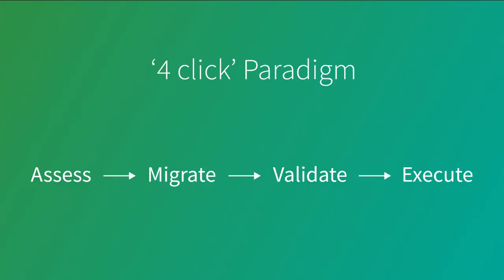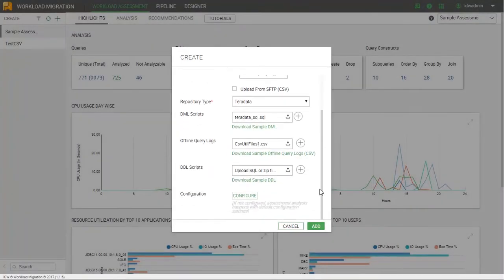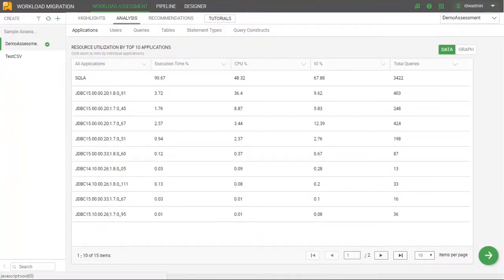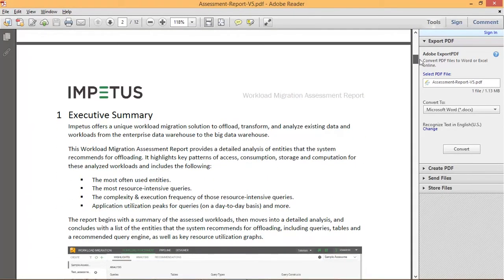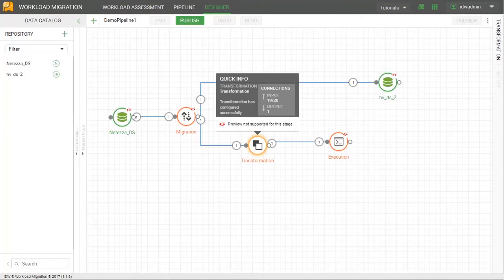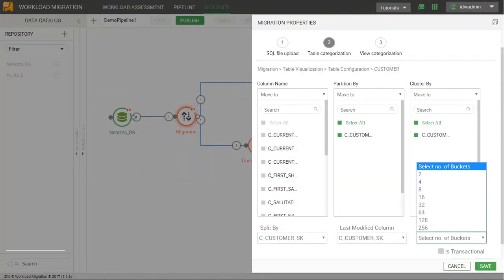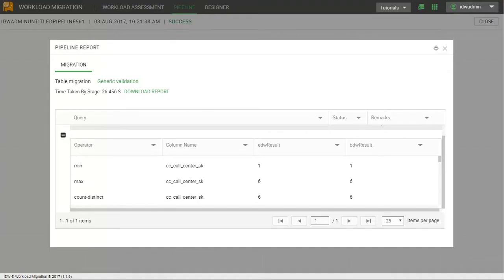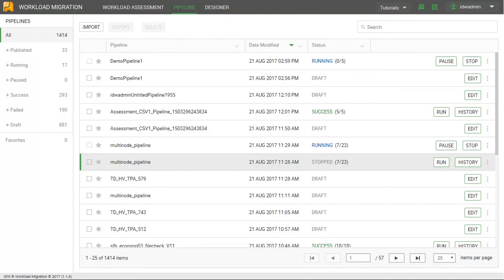Automated Workload Transformation Demo